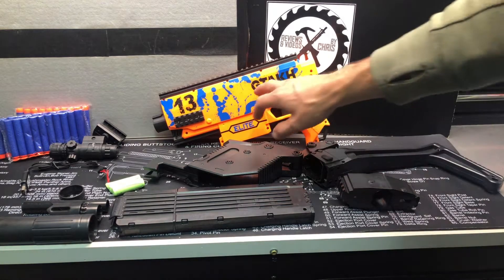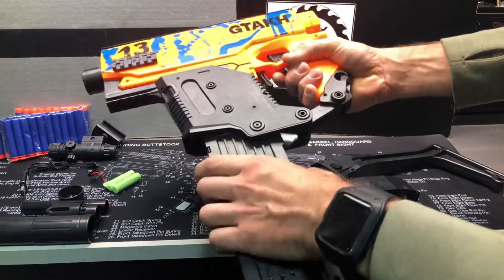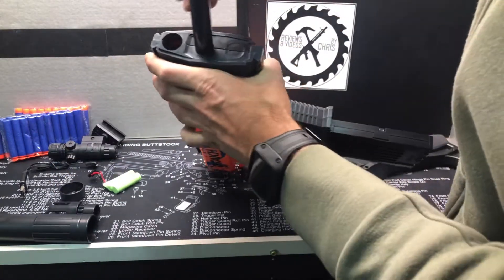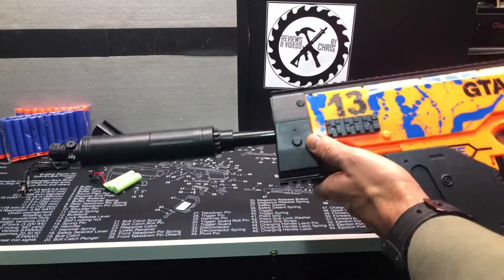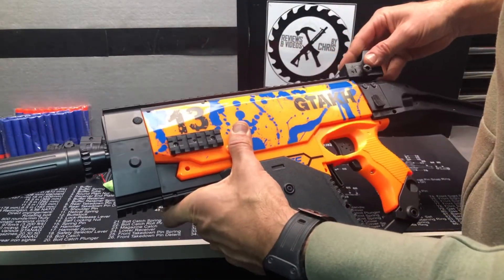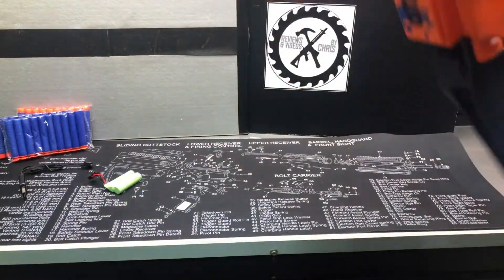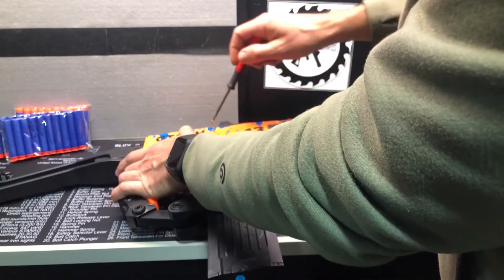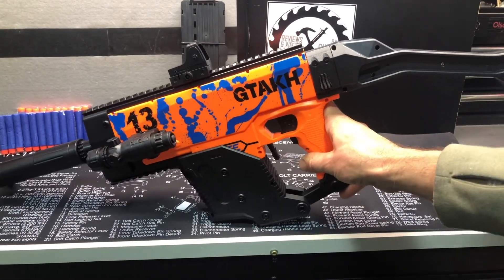Setup/Assembly: GTAKH Foam Dart Blaster STYLET Model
GTAKH Foam Dart Blaster STYLET Model

GTAKH Electric Nerf Guns Automatic Toy Guns Compatible with Nerf Electric Toy Guns Sniper Shooting Nerf Guns with 30 PCS Refill Darts Toy Foam Blasters Guns Birthday Gift Toy For 5-10 Years Boys Girls

Brand GTAKH
Material Foam
Sub Brand Nerf
【USB rechargeable battery Nerf gun】Electric Nerf guns Automatic toy foam Dart Blaster gun Is Equipped With A Rechargeable Battery, Electric Nerf Gun Has Passed Performance And Quality Testing And Approval. You Only Need To Connect The Battery To The USB To Charge It.
【The Best Choice For Nerf Guns】The Nerf Guns Is An Upgraded Version Of Nerf Guns, Nerf Gun Automatic Can Be Long-Range Shooting.The Range Can Reach 20 Meters (66FT), Easily Hit The Target,Suitable For Indoor And Outdoor.With Super Accuracy, It Is Very Suitable For Target Practice, And Can Master The Hand-Eye Coordination Ability. Train Your Child From An Early Age To Promote Growth And Confidence.Even adults will love it.
【Sniper Shooting Nerf Guns Foam Darts】Includes 30PCS High-Quality Bullet Foam Darts, Upgrade The Magazine To Increase The Capacity, a detachable bullet magazines that can hold up to 18 darts.ready for your crazy shooting game! Nerf Guns Will Excite Your Kids At First Time. For Boys And Girls, The Automatic Nerf Guns Is The Perfect Birthday Gift To Reward Kids.
【High-quality Soft Bullet Nerf Gun】Nerf Guns Electric Toy Foam Blasting Gun Is Made Of High-Quality ABS Plastic,Sturdy And Durable,Removable,With Long-Lasting Performance. Nerf Guns Automatic have Unique Appearance.Nerf Gun Automatic Easy To Assemble, Children Can Also Complete The Nerf Gun Independently.Your kids Will love the Appearance And Design.An Excellent Foam Dart Blasting Gun Suitable For Children, Teenagers And Adults.
【DIY Foam Dart Nerf Gun】High-quality Nerf Guns will bring you and your kids a better experience of shooting games! DIY Foam Dart Nerf Gun Is Unforgettable gift,Whether you need a gift for your child, or to reward a child who has performed well in school. A large blaster toy gun with 30 bullet darts can be used as an unforgettable gift.